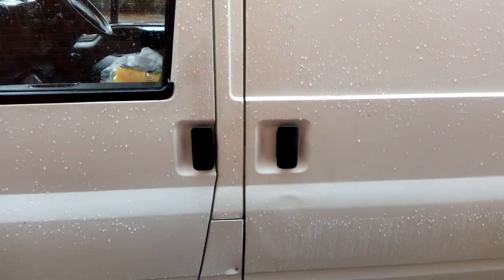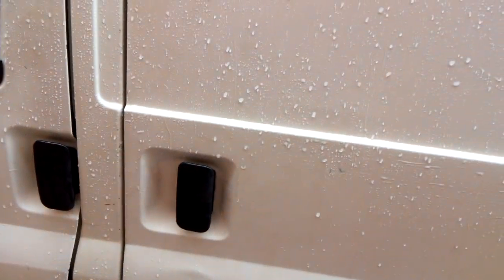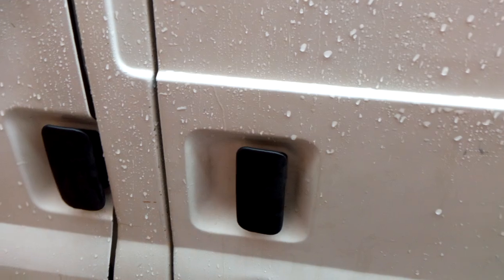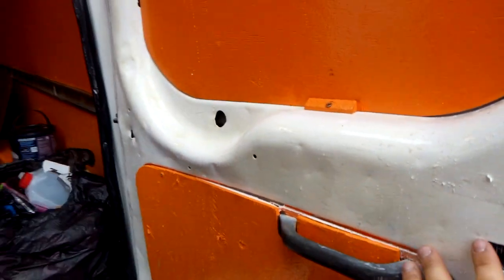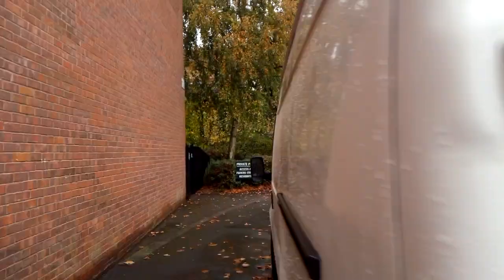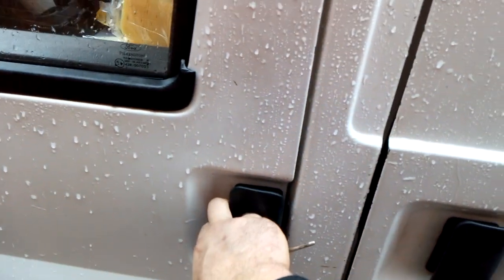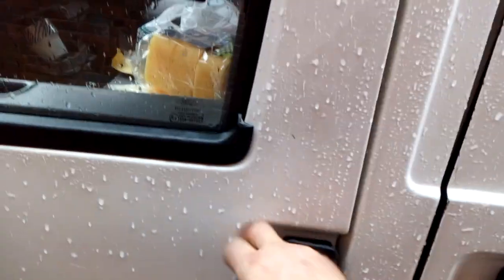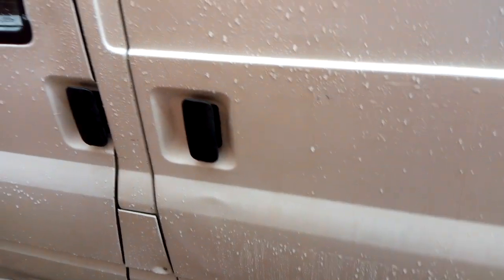Ford Transit MK6 Side Door Side door won't open PROBLEM FIX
Video about how you can open stuck sliding door on Ford Transit MK6 Van.